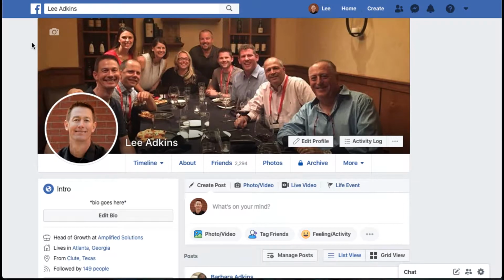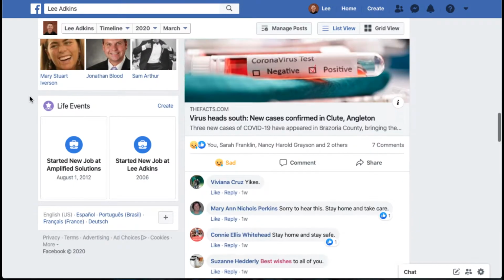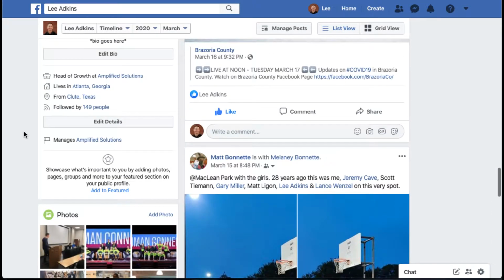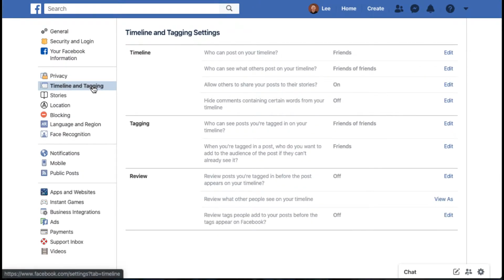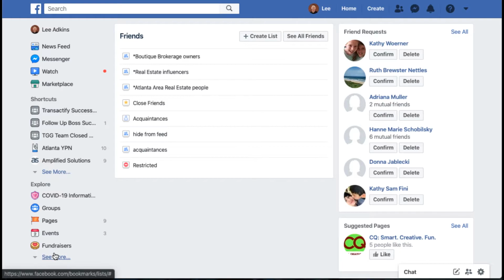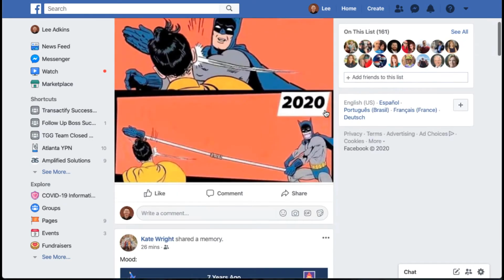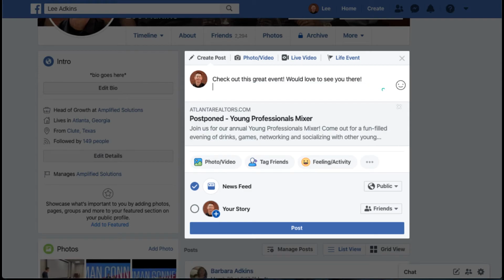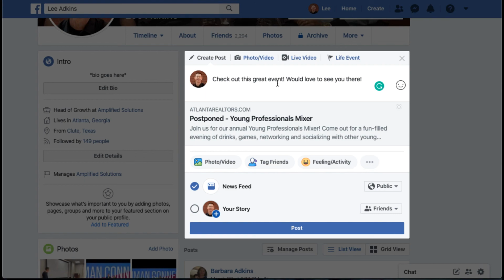Social Media for Real Estate - Facebook Profile